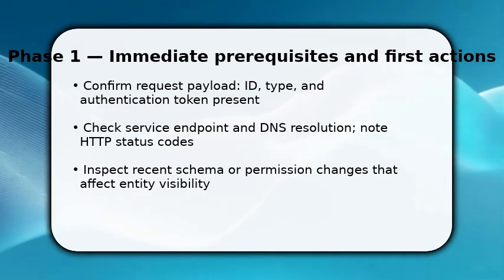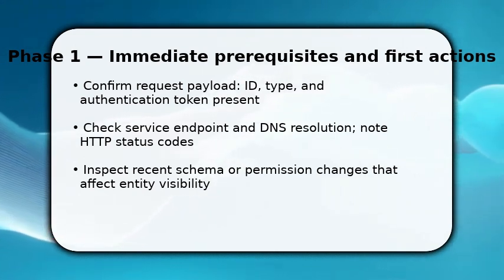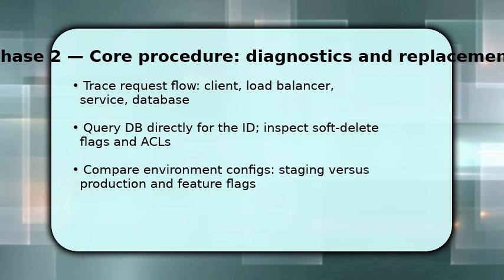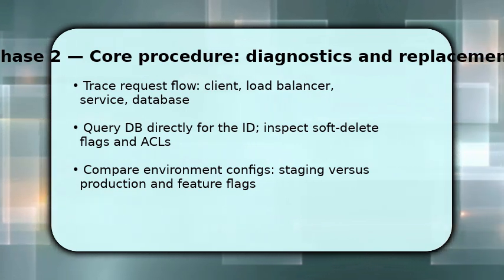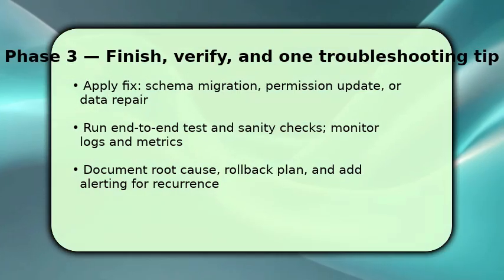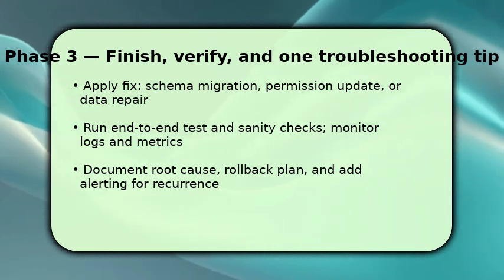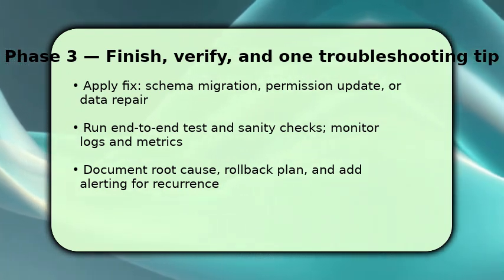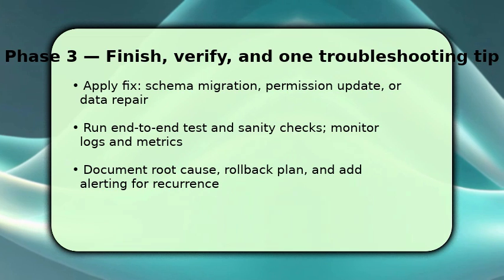How to Fix Requested Entity Not Found (full Guide)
How to Fix Requested Entity Not Found (full Guide) | 🔒 Surfshark VPN Deal — Stay private and secure. $1.99/mo + 3 Months Free ▸

Discover the comprehensive steps to resolve 'Entity Not Found' errors on your website or application. This guide covers common causes, troubleshooting techniques, and best practices for error handling.

fix entity not found, website error resolution, application exception fix, troubleshoot missing page, error handling strategies